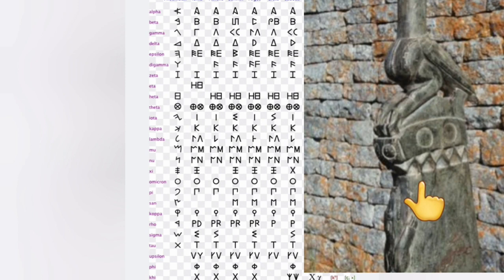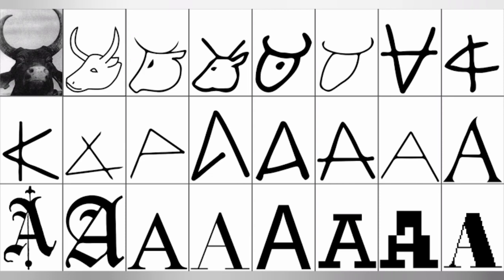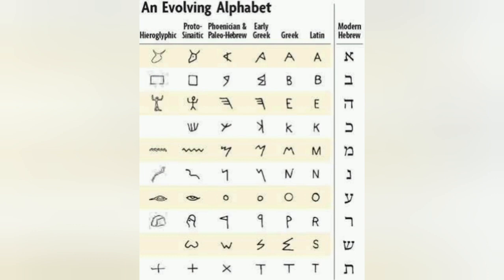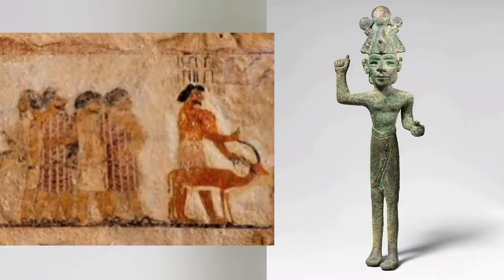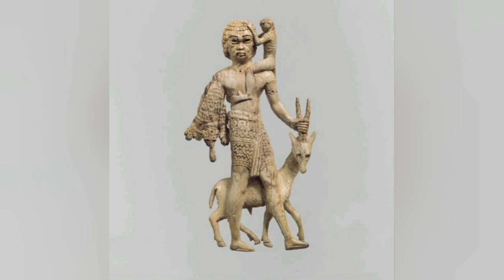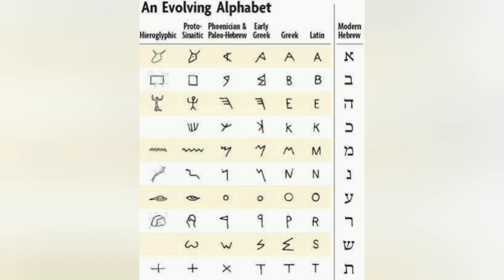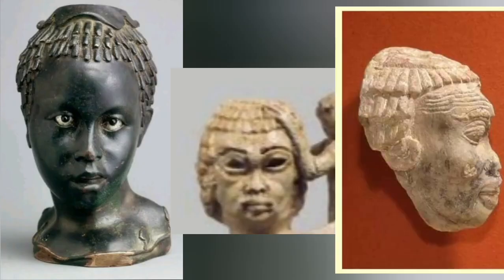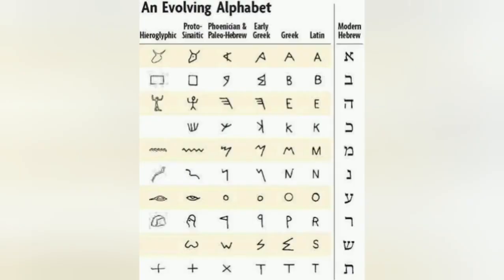re-upload (how egypt made our modern world